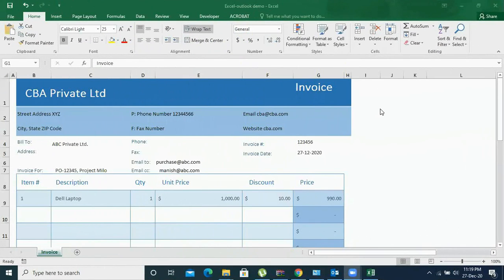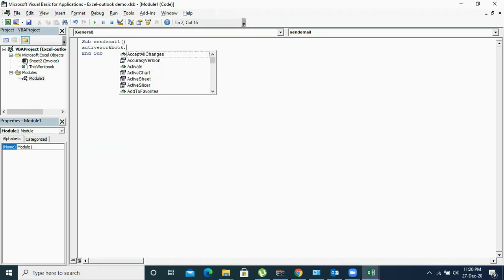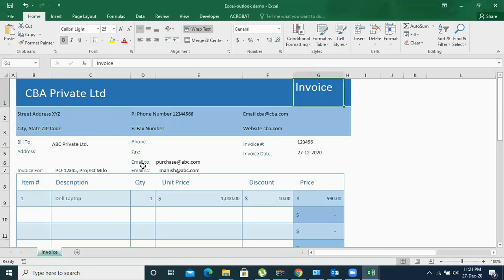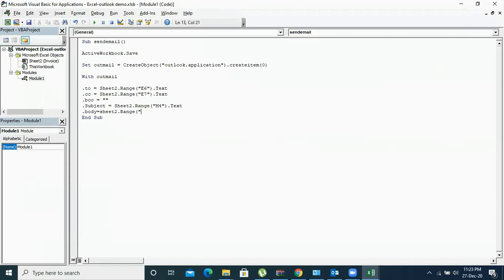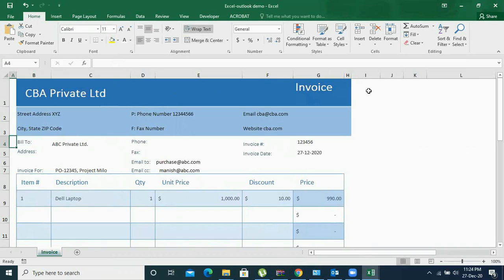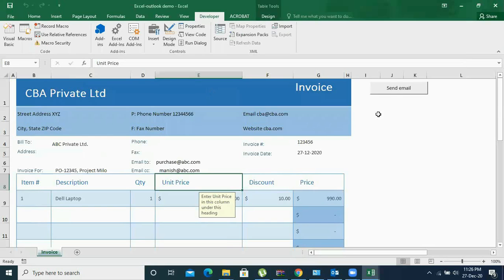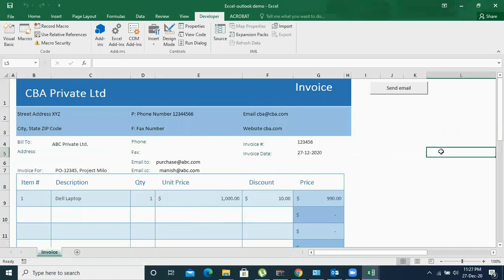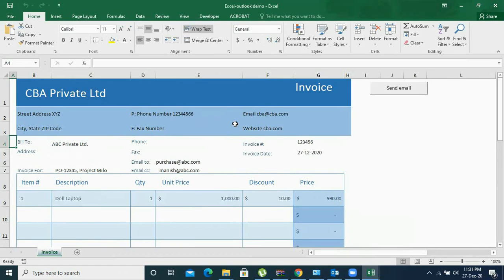How to send email using Macro with attachment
Learn how to send email from excel application without outlook help.
Code
Sub sendemail()

ActiveWorkbook.Save

Set outmail = CreateObject("outlook.application").createitem(0)

With outmail
'.sentonbehalfofname = Sheet2.Range("M5").Text
.to = Sheet2.Range("E6").Text
.cc = Sheet2.Range("E7").Text
.bcc = ""
.Subject = Sheet2.Range("M4").Text
.body = Sheet2.Range("M1").Text
.attachments.Add ActiveWorkbook.FullName
.display

End With
Set outmail = Nothing

End Sub